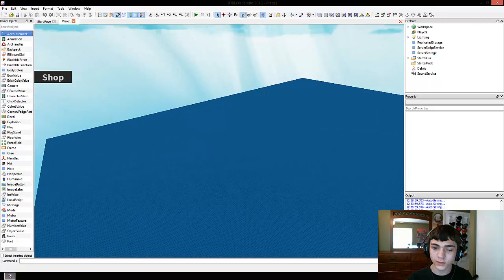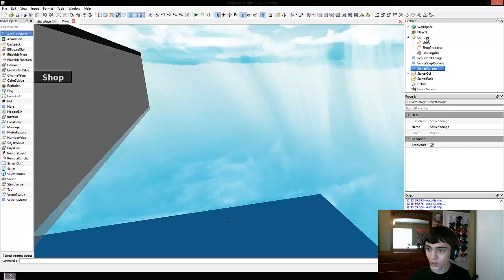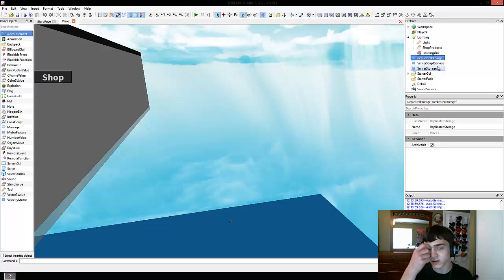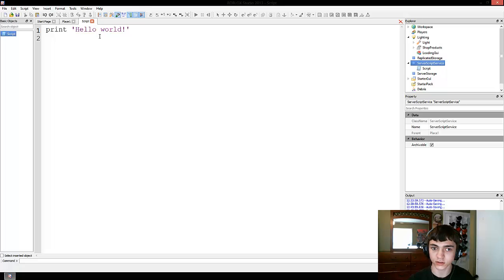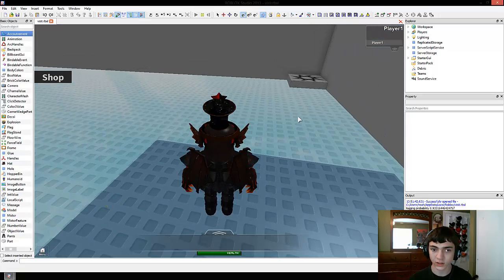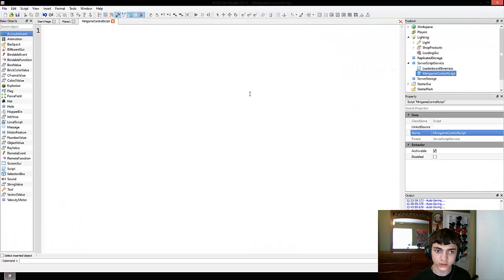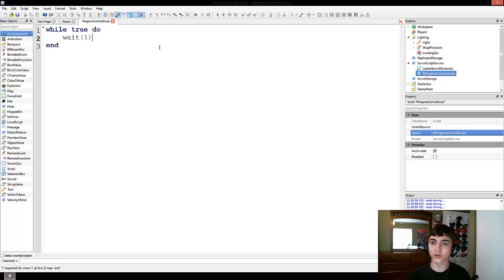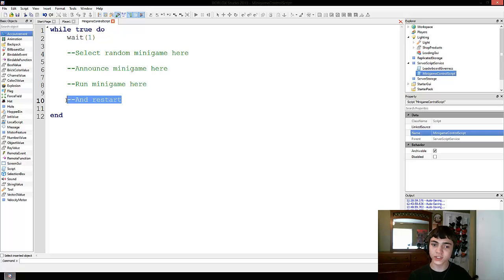ROBLOX Game Development: Episode 147: Three New Game Services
Learn about the three new game services - ReplicatedStorage, ServerScriptStorage, and ServerStorage, along with learn about how a Minigame place works!  What do you need to do to make a minigame place have minigames?  Find out here!